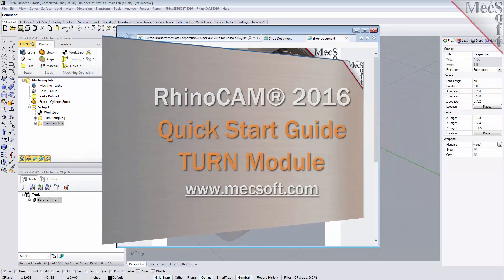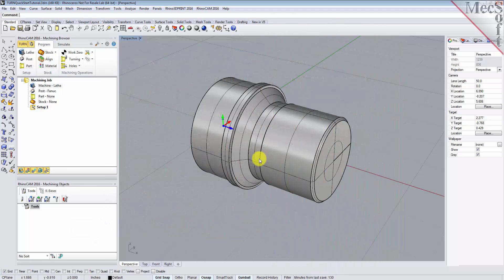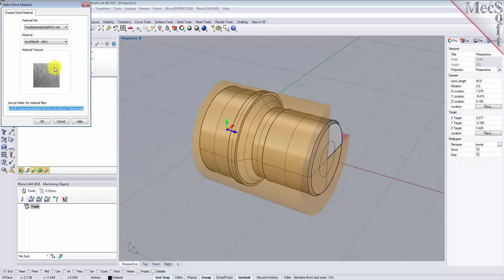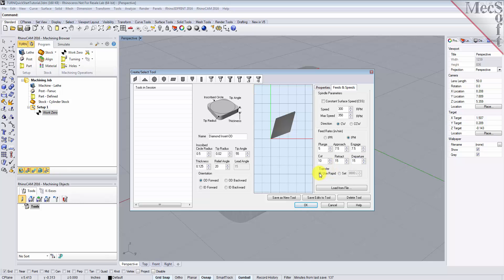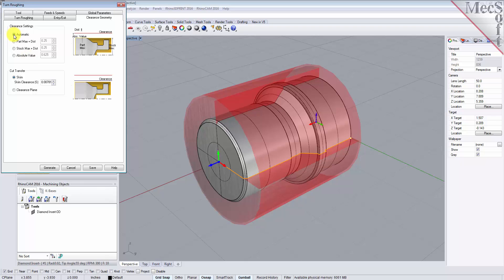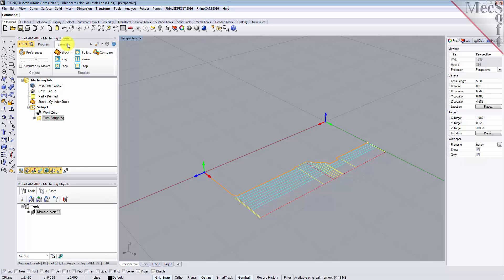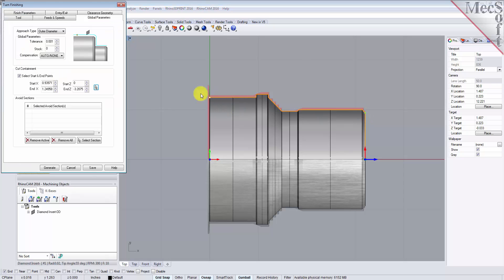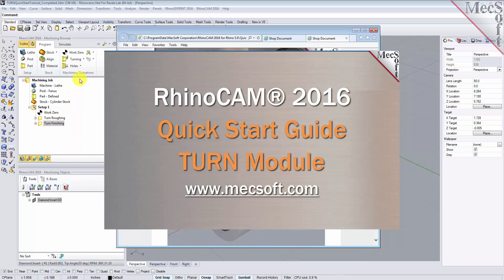RhinoCAM TURN 2016 Quick Start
Get a quick start with the TURN  Module of RhinoCAM 2016 by watching this video